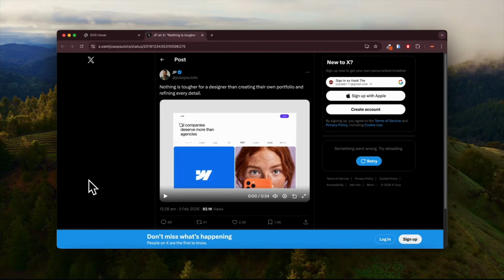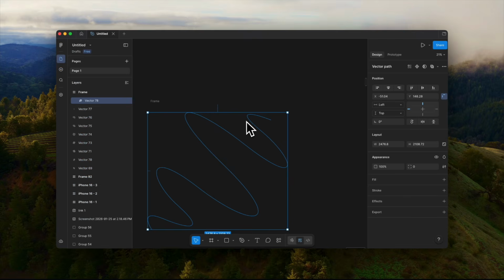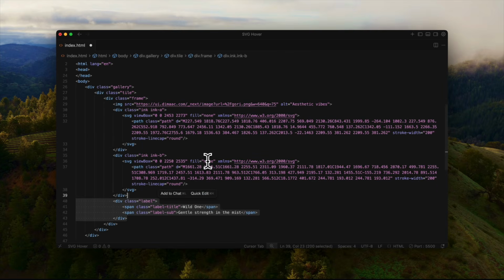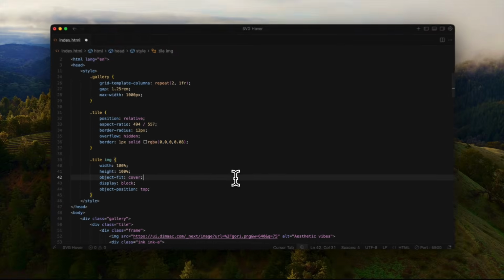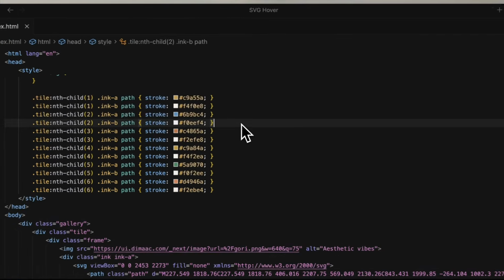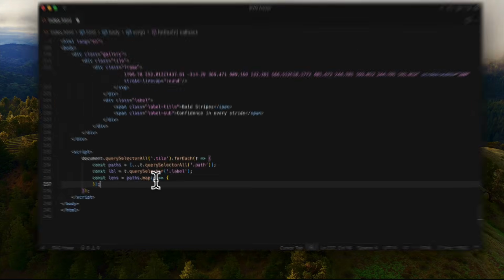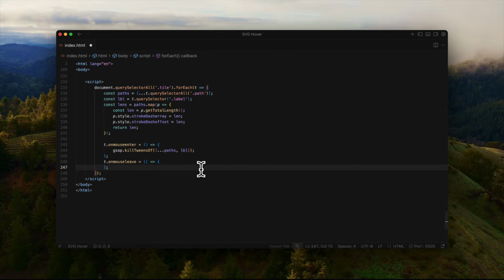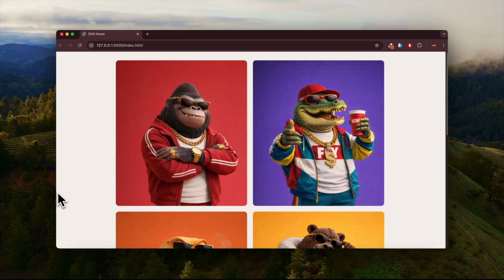I Built That Viral Ink Hover Effect (You Can Too)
This SVG hover effect uses an ink-style reveal on hover with GSAP. I'll show you how to build it from scratch and get that smooth, liquid reveal on your image galleries.

• João Paulo's design (Twitter/X)

What we cover:
• SVG path animation with stroke-dasharray & stroke-dashoffset
• GSAP for smooth timeline animations
• Custom ink paths for each card
• Label fade-in on hover

Built with: HTML, CSS, GSAP, SVG
No frameworks, no build step — just pure vanilla.